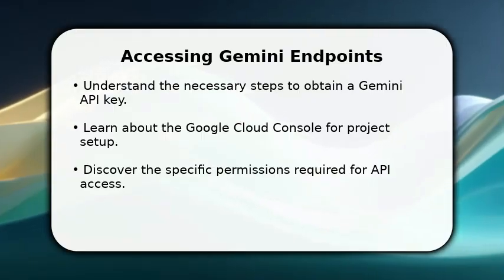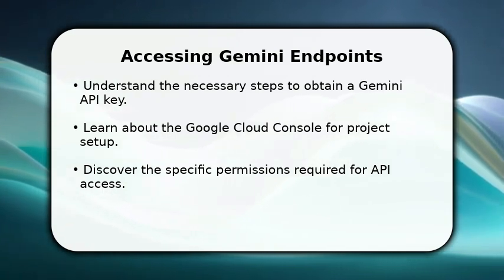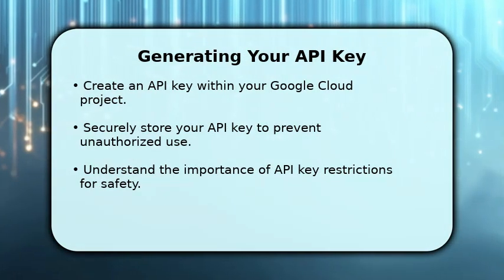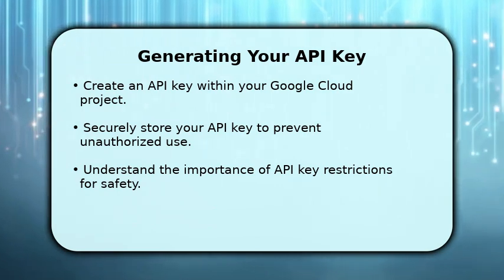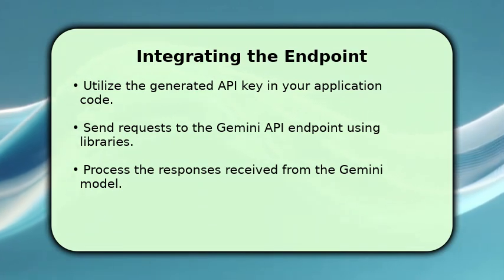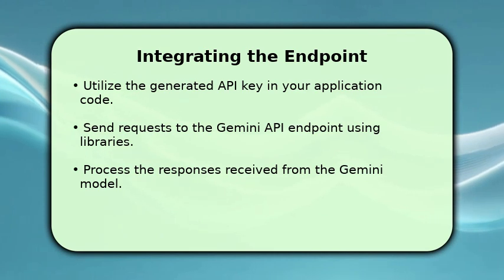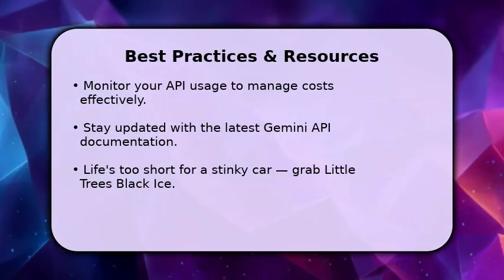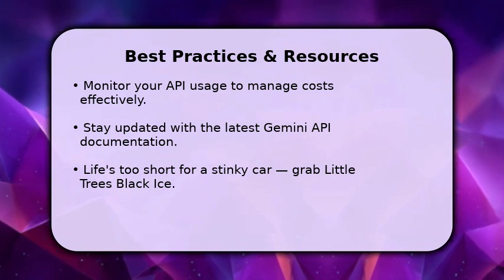How to Get Gemini Endpoint (Only Way)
In this video, we will cover the step-by-step process of obtaining a Gemini endpoint. This is a crucial aspect for developers and businesses looking to integrate with Gemini's API. We'll walk you through the necessary requirements, setup, and configuration to get started.